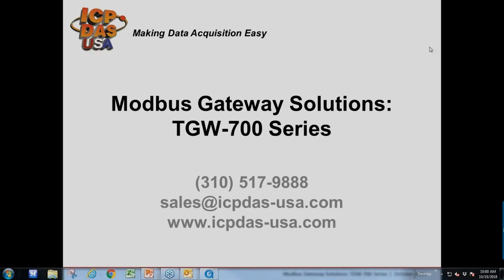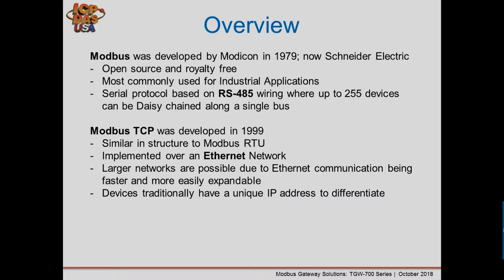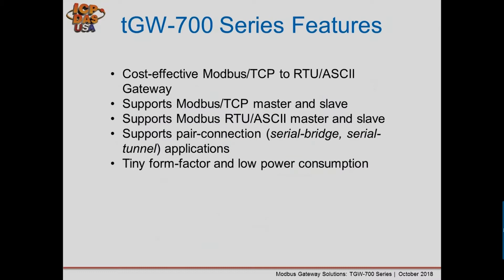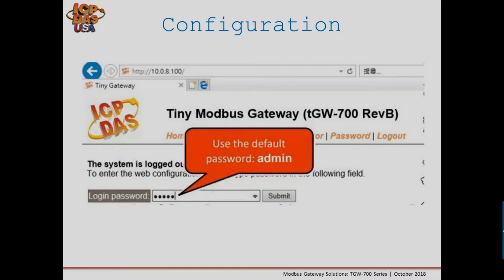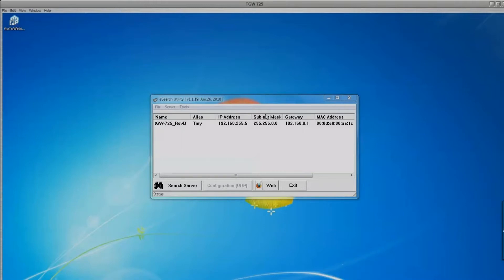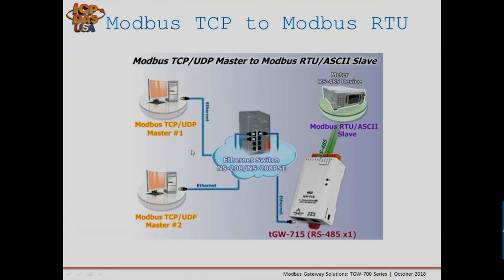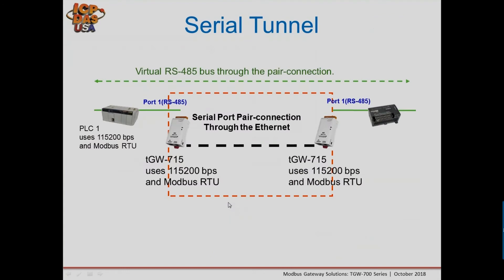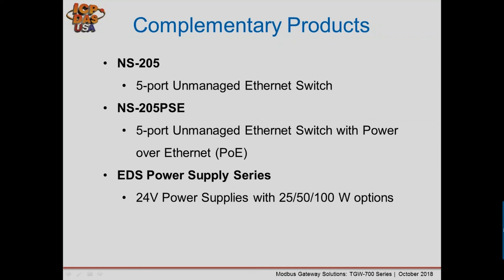Modbus Gateway Solutions TGW 700 Series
In this free online training you will learn about:

Modbus TCP to RTU Gateway
Modbus RTU to TCP Gateway
Serial Tunnel
Application and Configurations